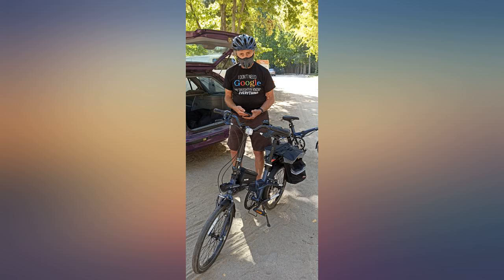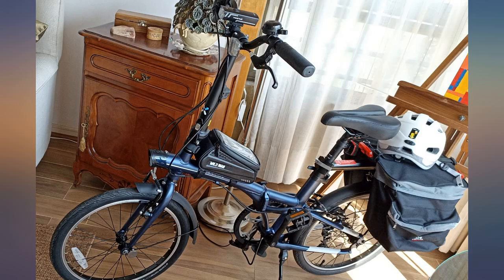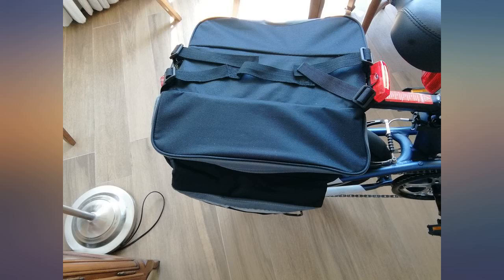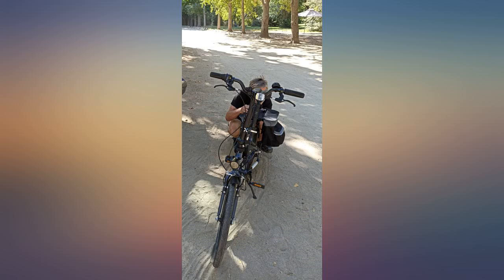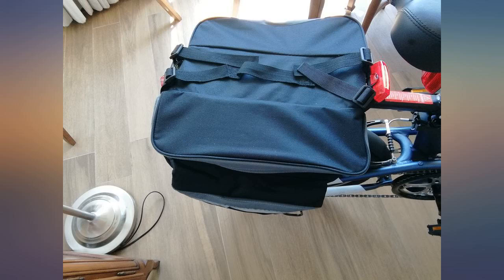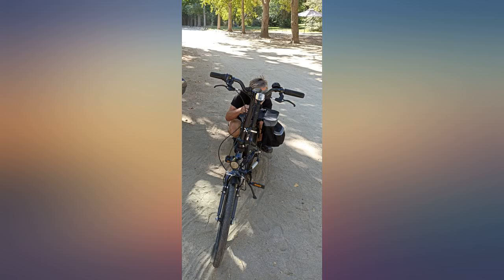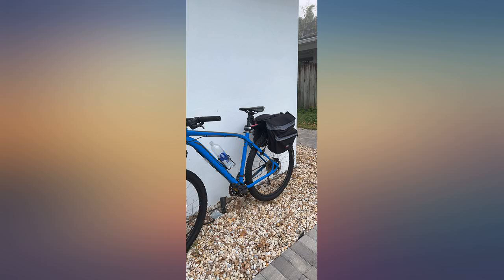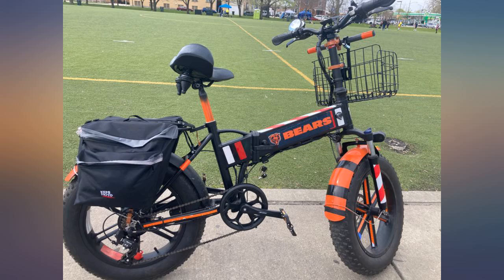kemimoto Bike Bag Bicycle Panniers Rear Rack Bag, 30L Large Capacity Water review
kemimoto Bike Bag Bicycle Panniers Rear Rack Bag, 30L Large Capacity Water Resistant Bicycle Trunk Bag with Reflective Trim, Bike Saddle Bag for Grocery Shopping Commuter Long Cycling Trip, Grey

Main Features:
- Water Resistant - This cycling pannier bag is made of 600D Oxford fabric with waterproof PVC Layer. Effectively stay away from the humid climate even when caught in a sudden downpour.(Support for Width Less Than 4.7 inches Bike Rack)
- Large Capacity - Kemimoto bike trunk bag's total volume up to 30L. Includes 2 main compartments for each bag. Plus the 2 pockets on the outside, ideal storage for daily essentials, biking gear, cycling accessories. It will be a good companion on the journey.
- Double System Fasteners - There are 4 strong straps. The front and rear straps attached to rack perfectly. With extra 2 side hooks, you wouldn't worry this bike rack bag bounce around while riding.
- Obtuse Angle Design - Obtuse angle design for two side bag ensures enough pedaling space. Wouldn't hitting heel while riding. Providing you with a comfortable riding experience.
- Built in Panel - Built with PP panel has a strong shaping ability to prevent the bike saddlebags from deforming or collapsing. The hard PP panel protects the side saddle bag from wheel. This pannier bag wouldn't get into your wheel and get tangled in the spokes.